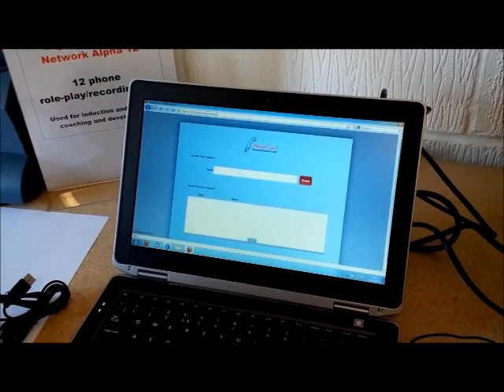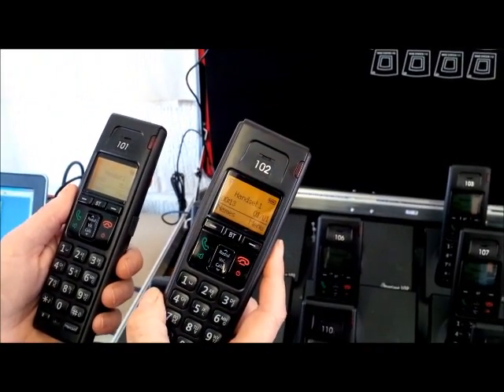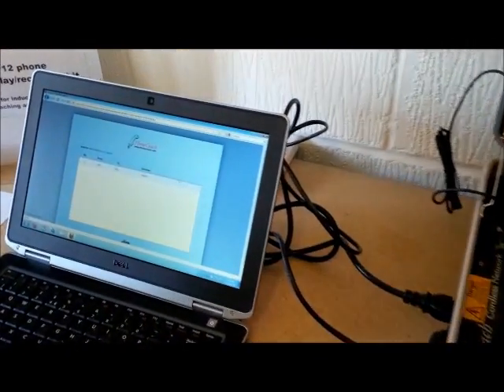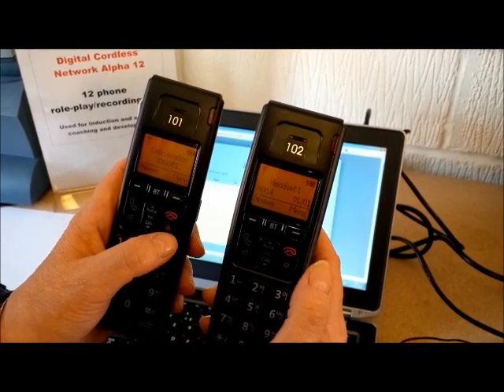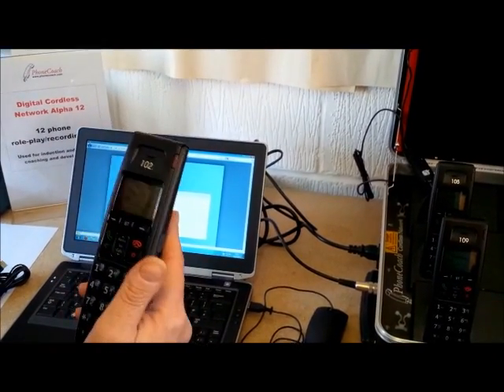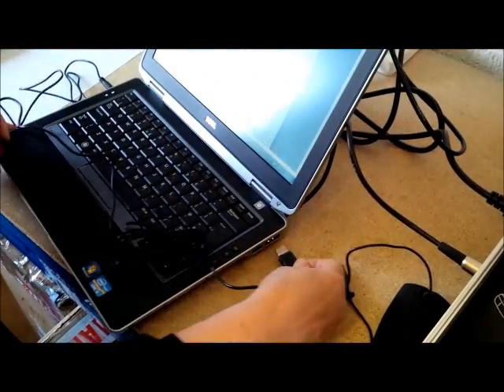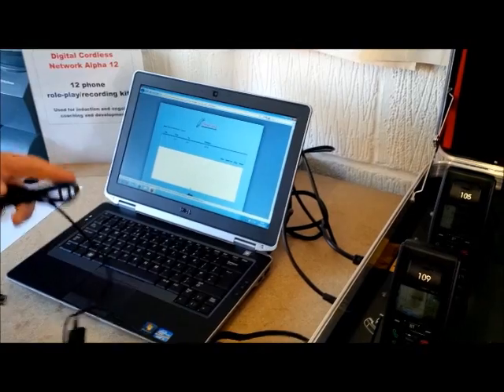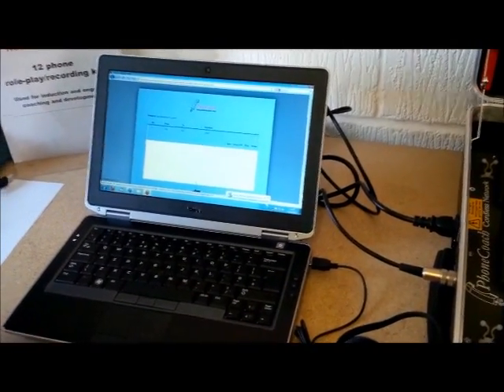Phonecoach Alpha Setup 2 of 3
Part 2 of 3 videos showing how to setup the Phonecoach Alpha system.